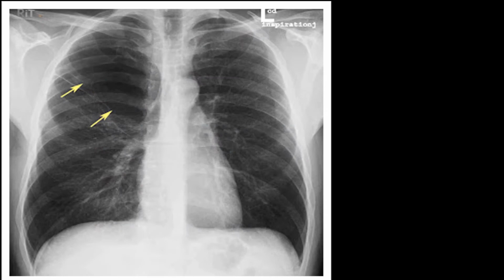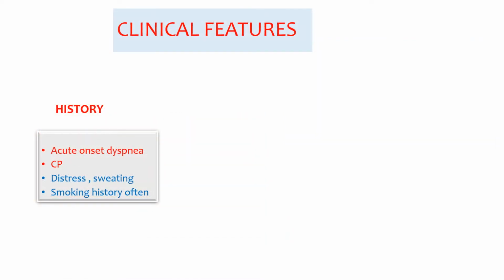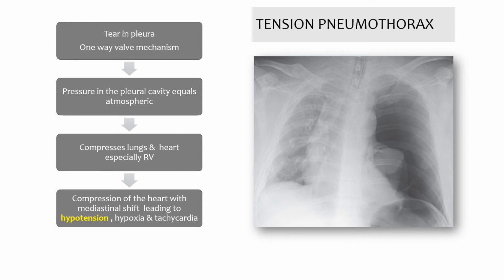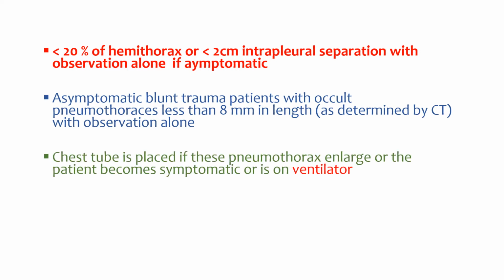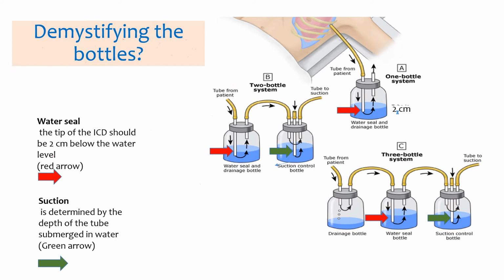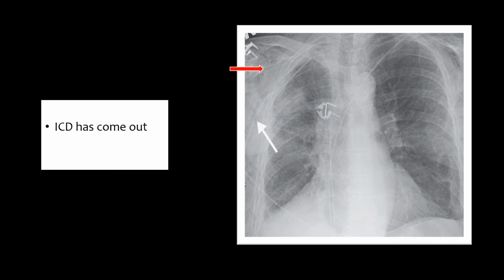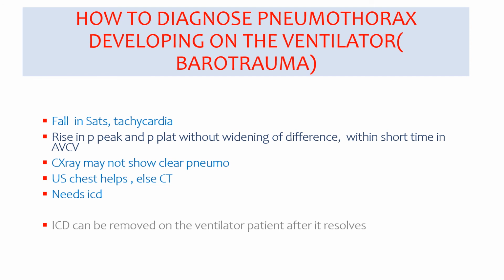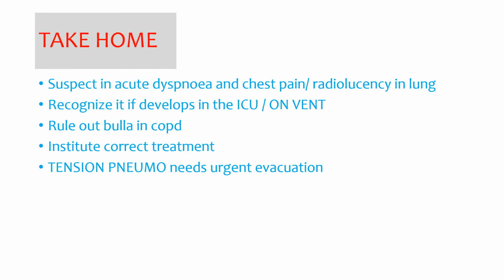Pneumothorax IN ICU dr tapesh bansal, intensivist / physician ,mrcp edic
00:00:00 INTR0
00:03:39 ETIOLOGY
00:07:09 CLINICAL FEATURES
00:18:10 DIAGNOSIS
00:19:38 TREATMENT
00:23:22 3 BOTTLE SYSTEM
00:27:28 CHEST TUBE
00:34:27 SUCTION CHAMBER SYSTEM
00:35:25 VENT SETTINGS IN PNEUMO/BPF
00:40:47 NON RESOLVING PNUEMO